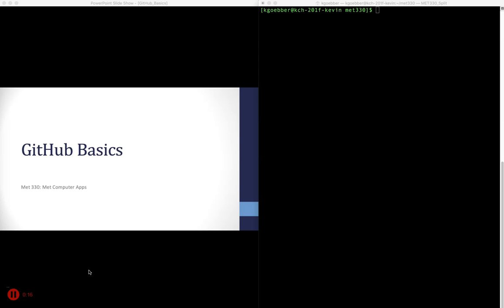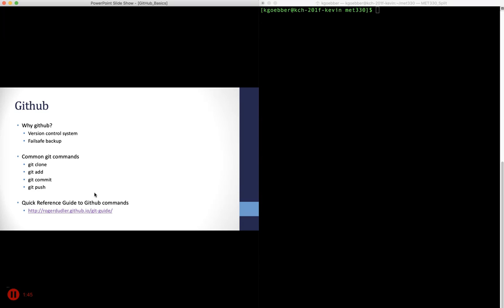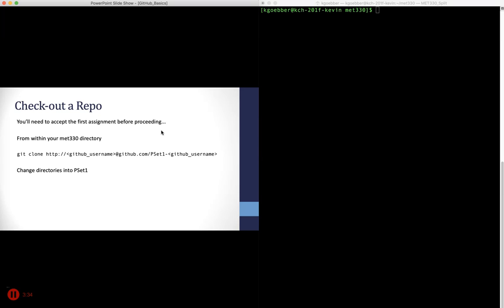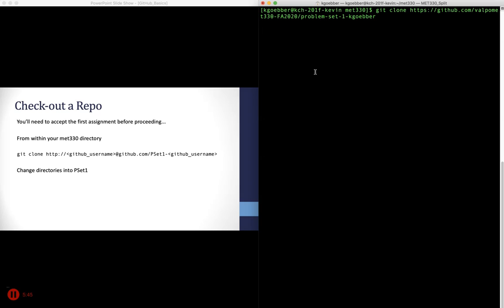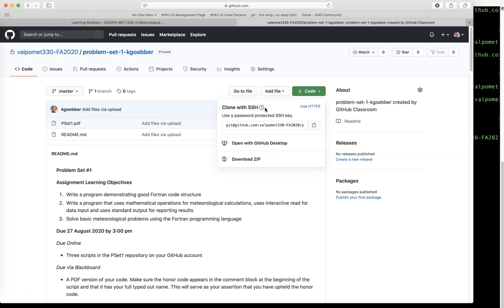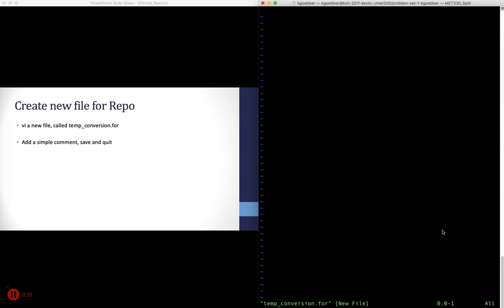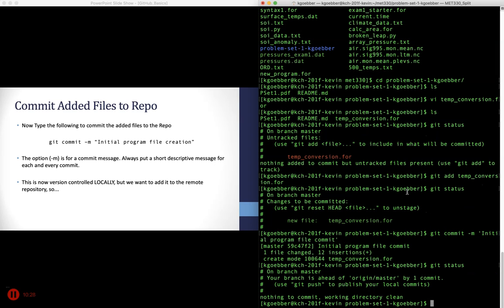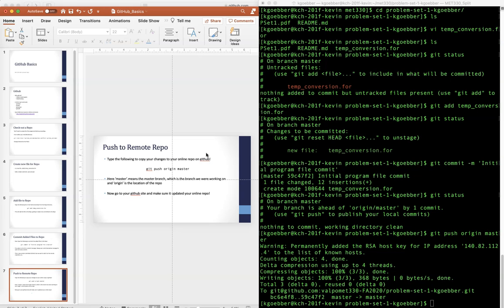MET330 GitHub Basics